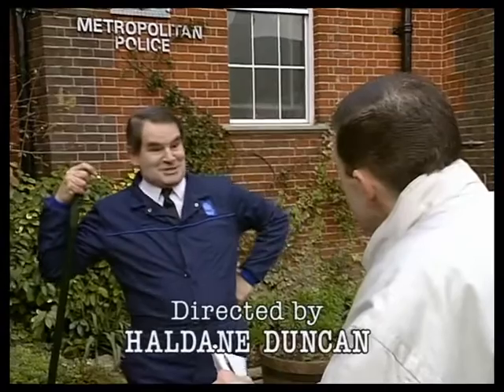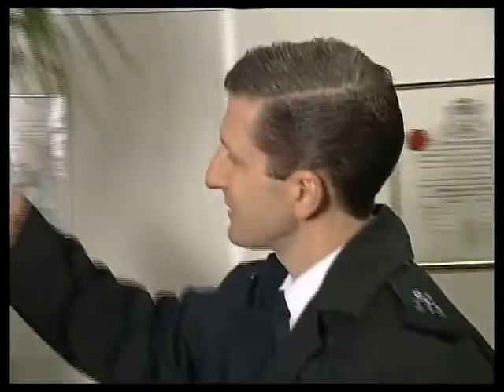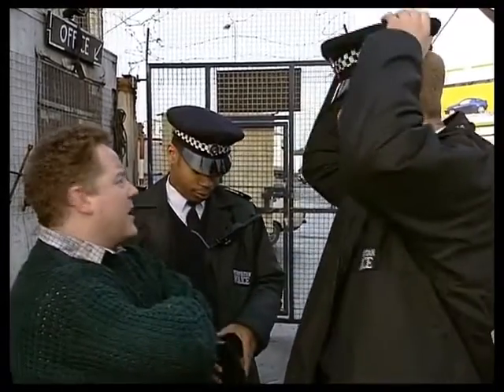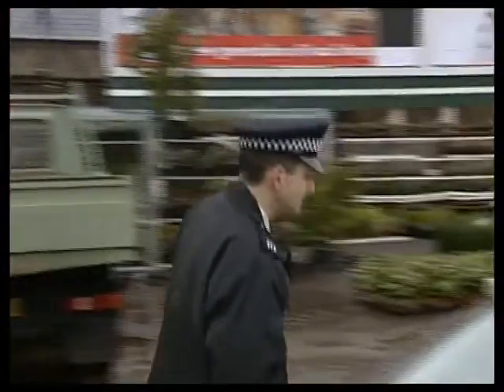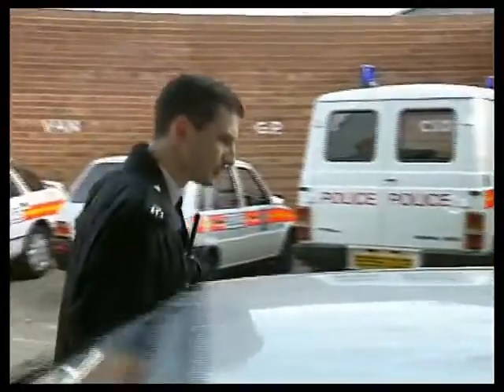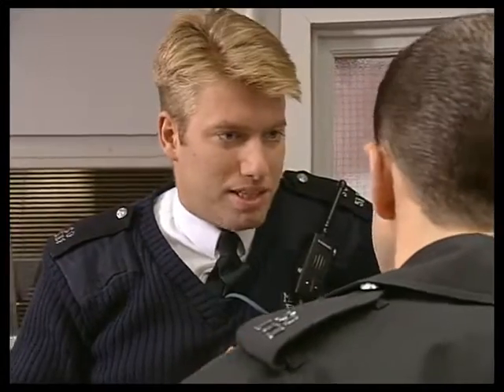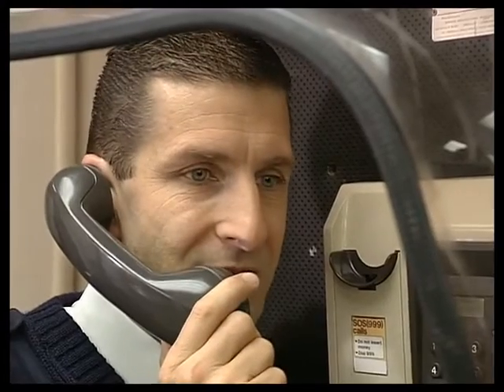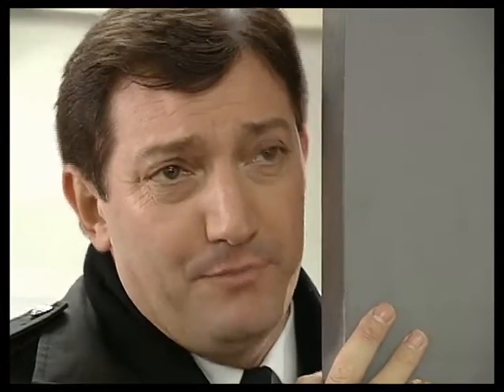The Bill series 11 episode 26 ‘flora and fauna’